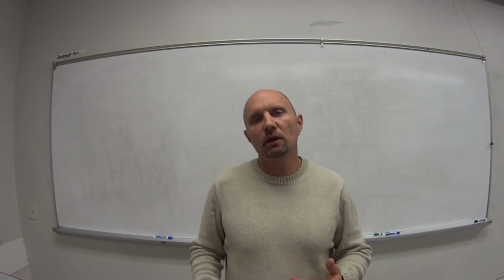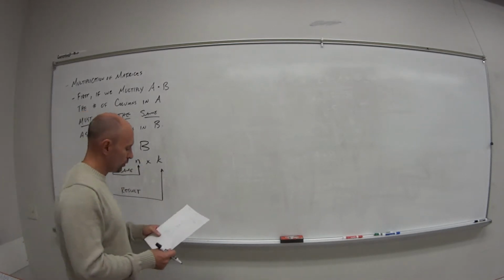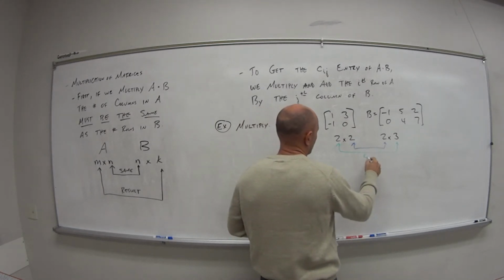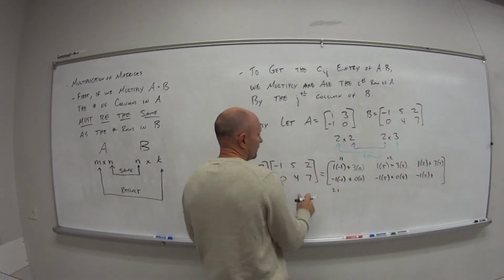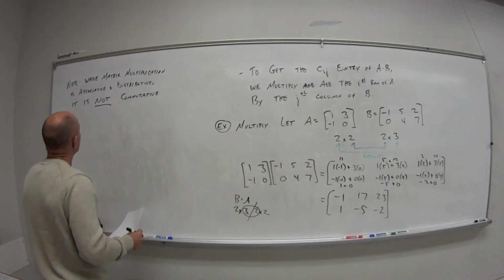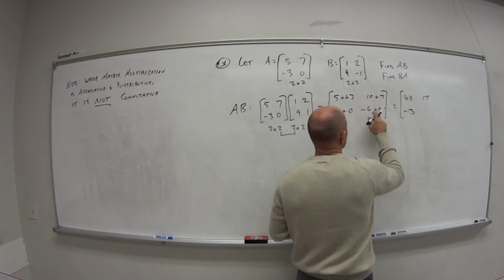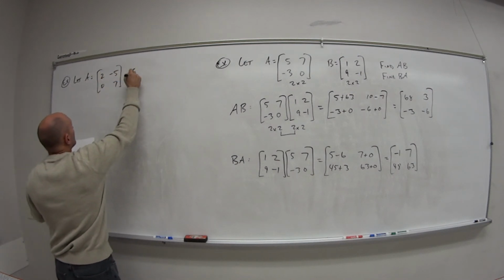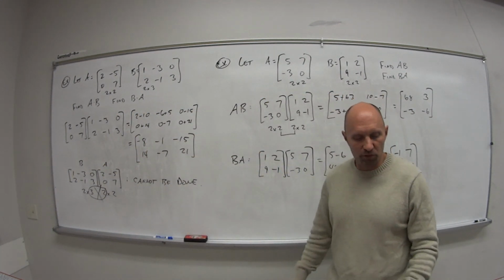10.4.3.3 Multiplication of Matrices